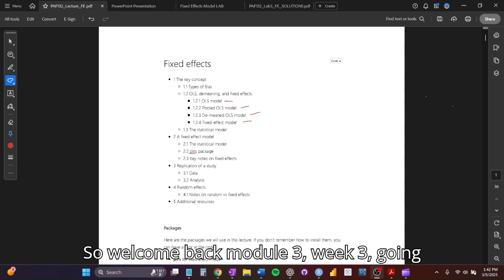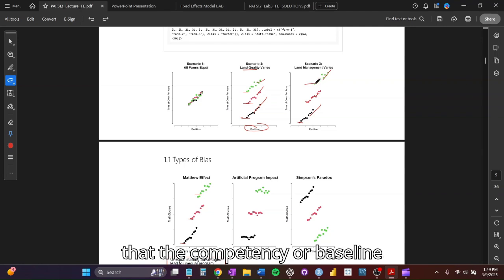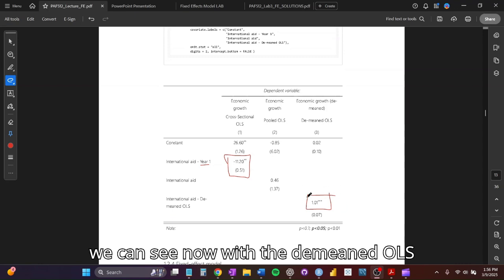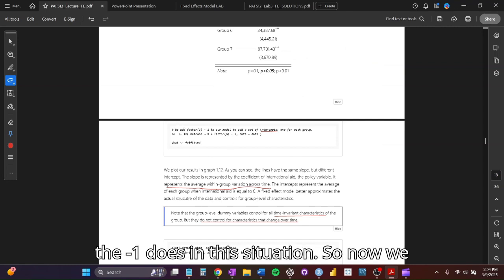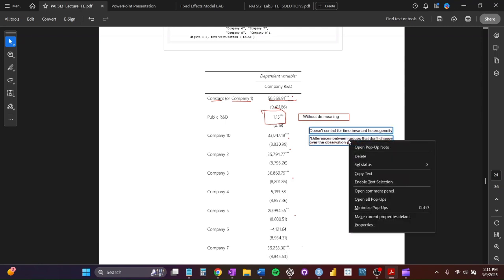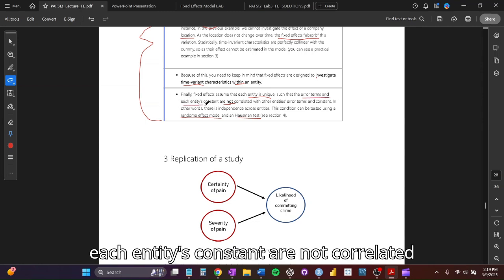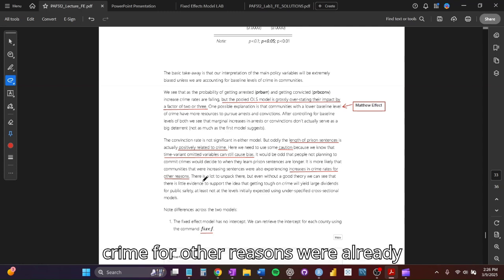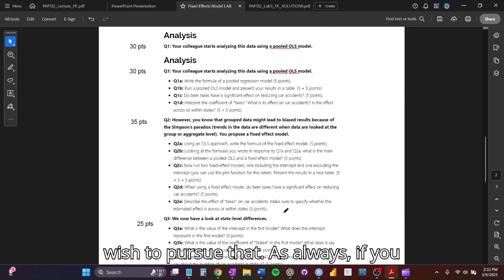PAF512 - Module 3 - Fixed Effects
Module 3 - Fixed Effects Lecture